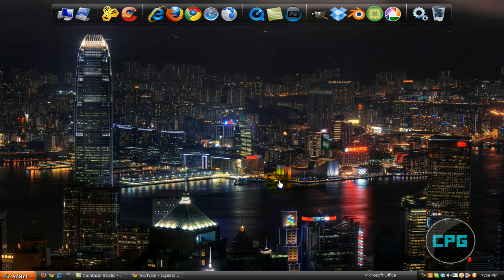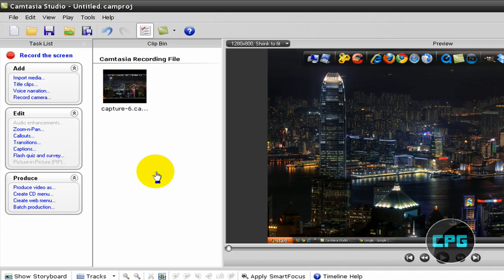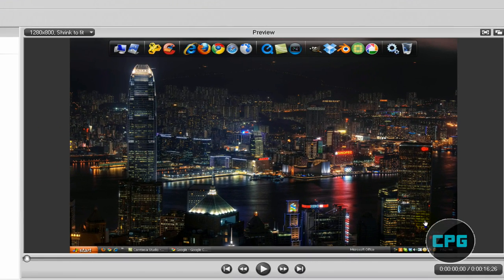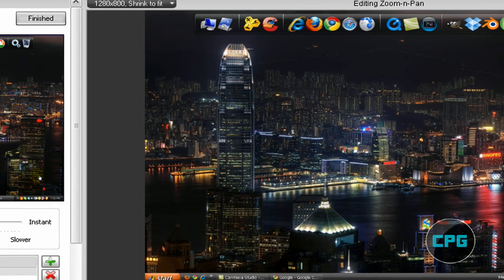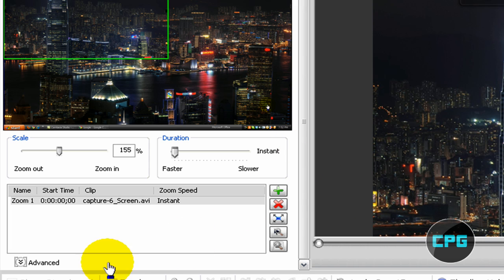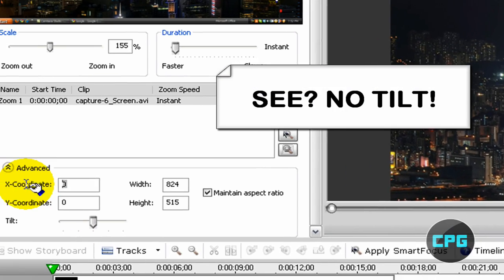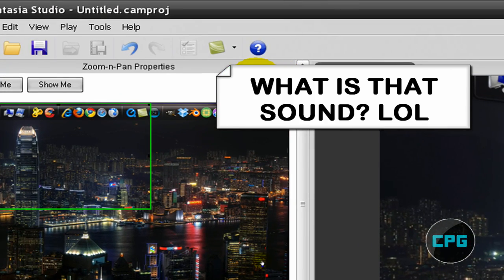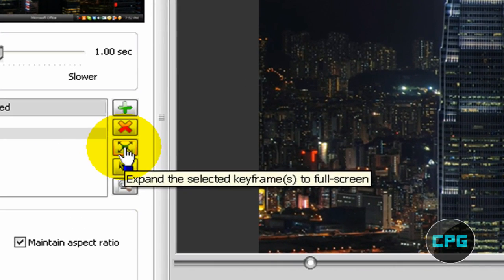How To Apply A 3D Screen Tilt Effect In Camtasia Studio 5/6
In this brief video tutorial, I'll show you how to apply an great 3D Screen Tilt Effect to your screen recording clips in Camtasia Studio 5/6.